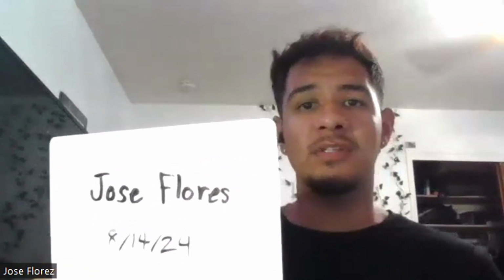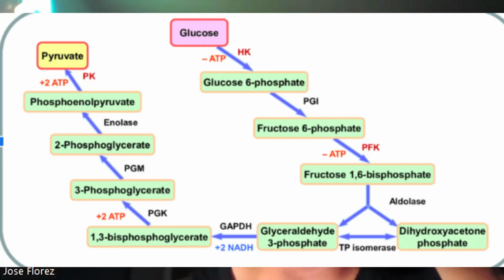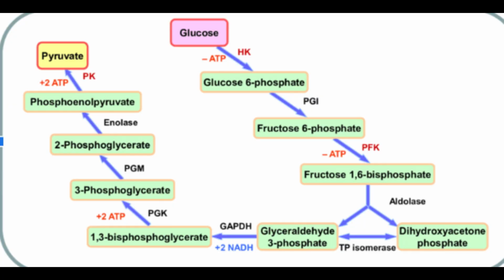Case Connection Medical Biochemistry